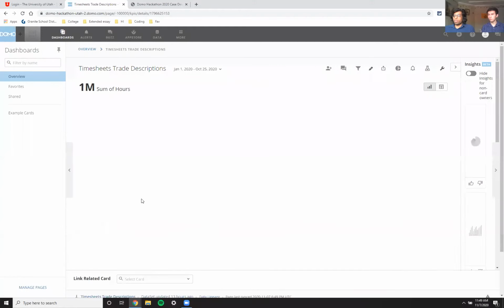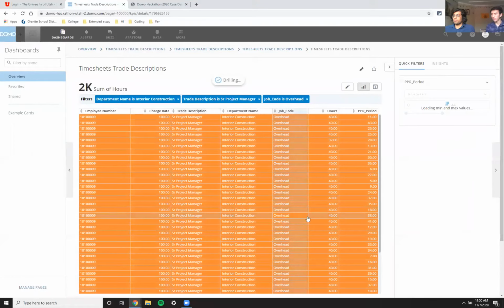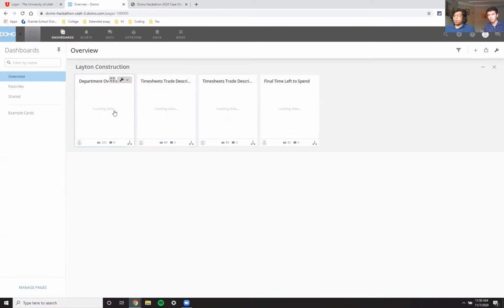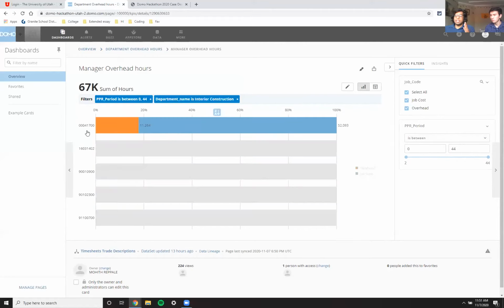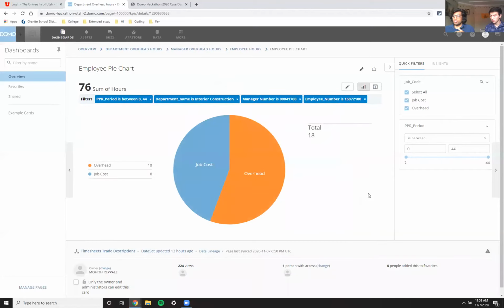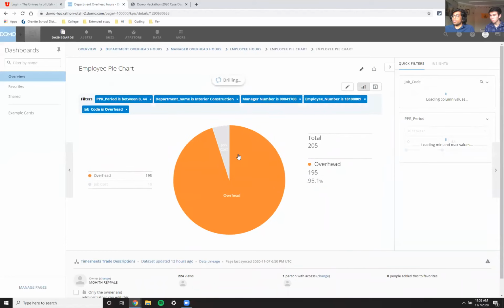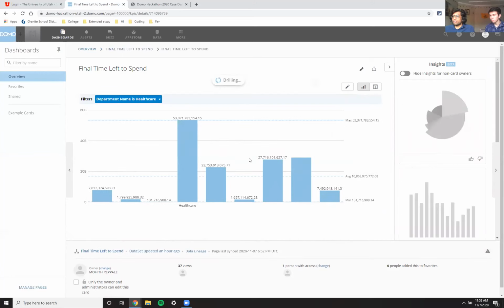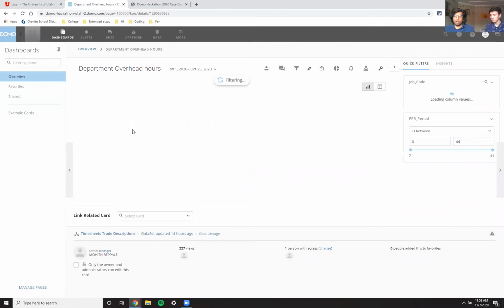DOMO-Layton hackathon Undergrad 2 Submission